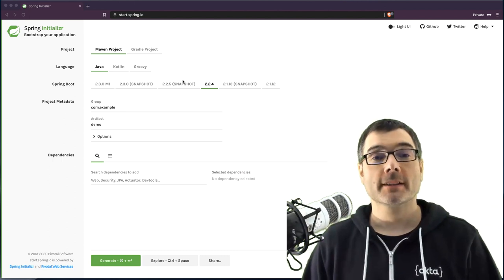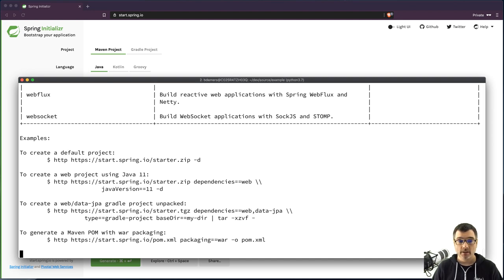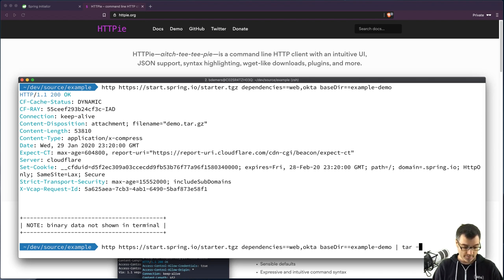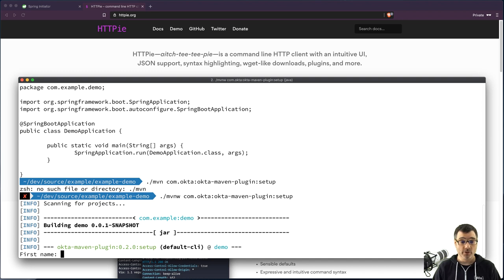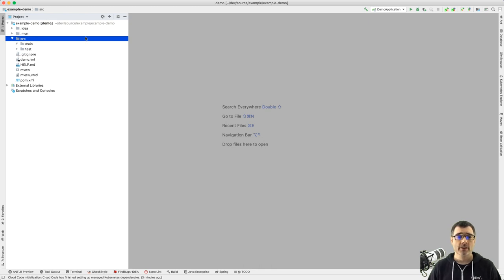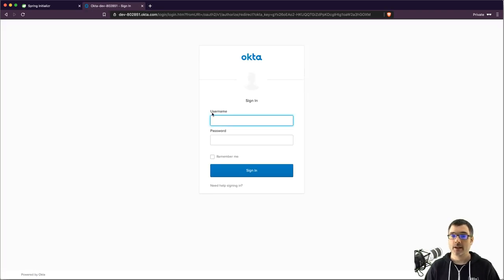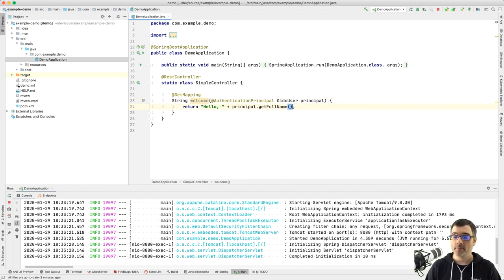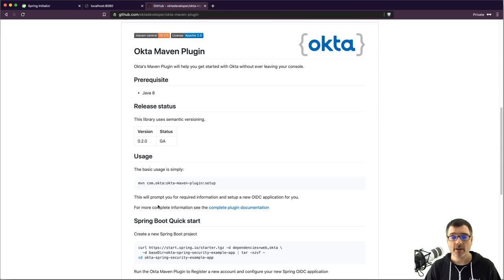Build a Secure Spring Boot App in Minutes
This screencast walks you through building a secure Spring Boot application in two commands using the Spring Initalizr and the Okta Maven Plugin on the command line!